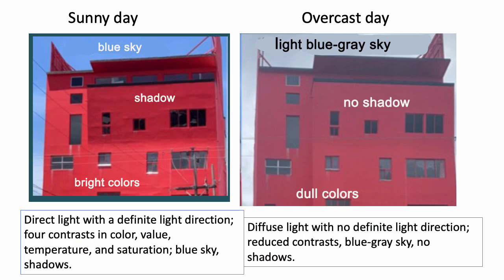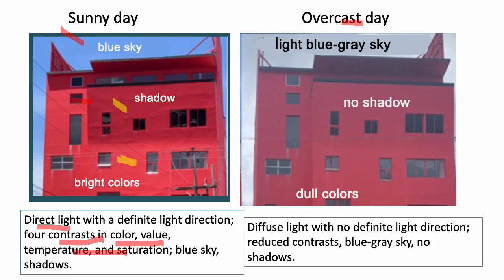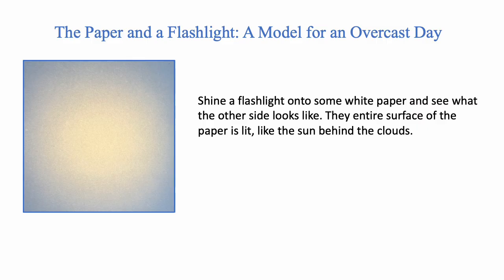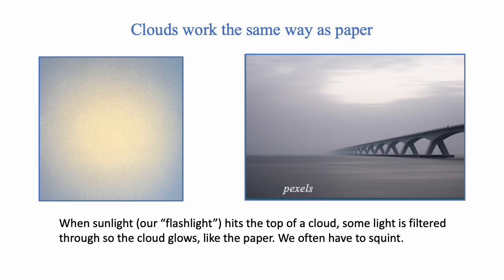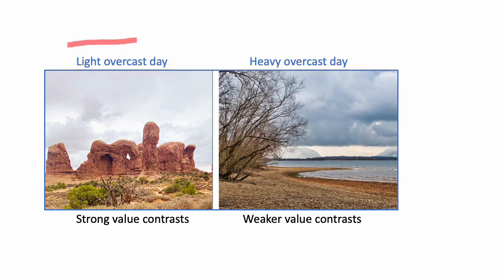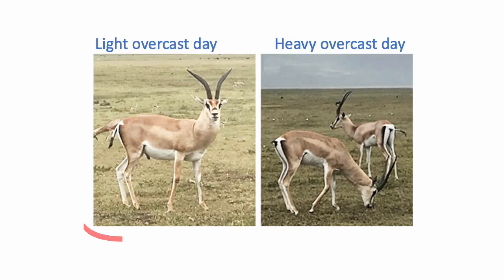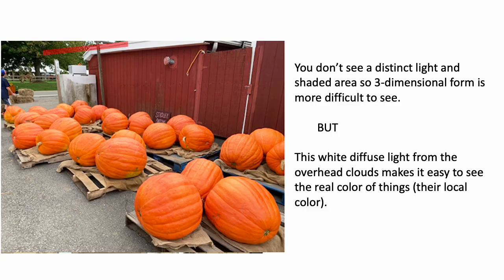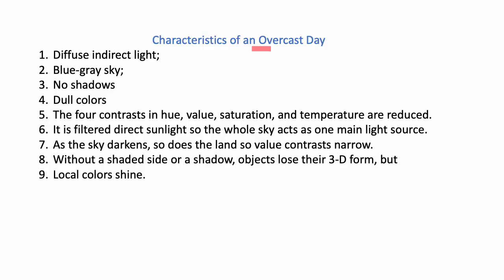133. The Unexpected Beauty of an Overcast Day (In 9 Characteristics)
Link to book
Characteristics of an Overcast Day:
1. Diffuse indirect light;
2. Blue-gray sky;
3. No shadows
4. Dull colors
5. The four contrasts in hue, value, saturation, and temperature are reduced.
6. It is filtered direct sunlight so the whole sky acts as one main light source.
7. As the sky darkens, so does the land so value contrasts narrow.
8. Without a shaded side or a shadow, objects lose their 3-D form, but
9. Local colors shine.